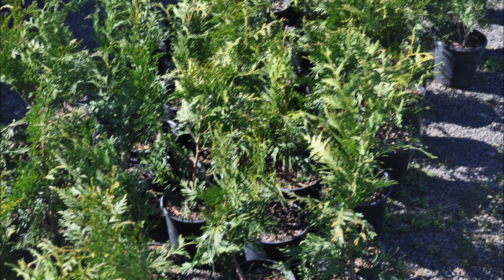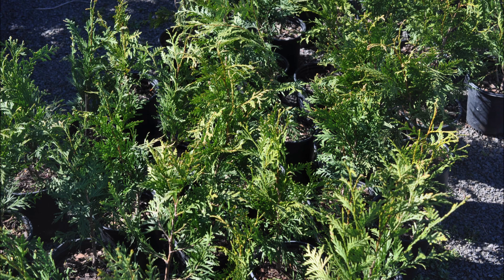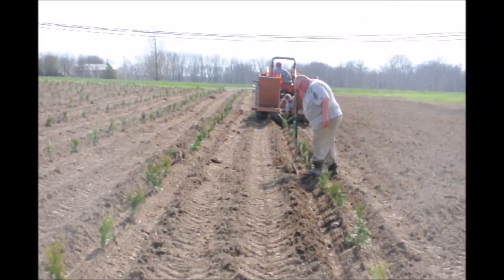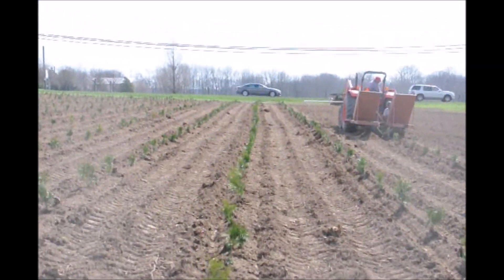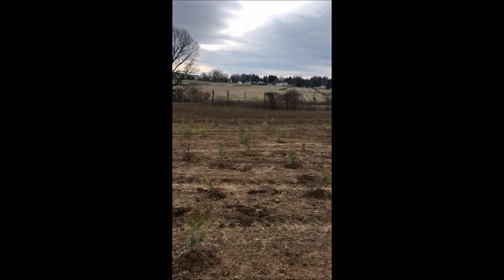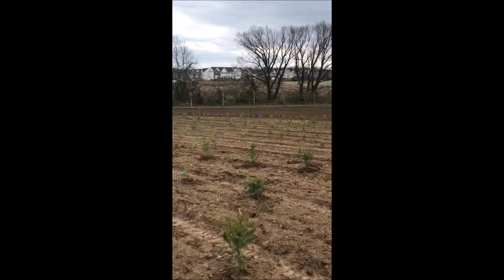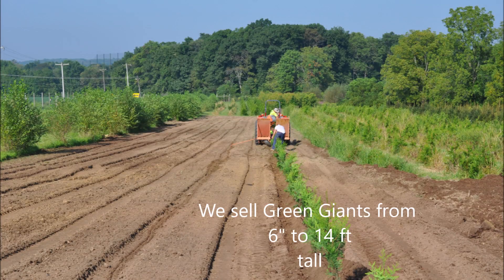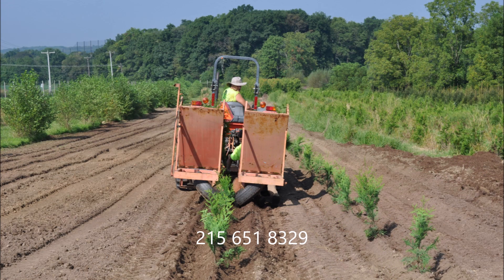This is how we plant small Giant Arborvitae